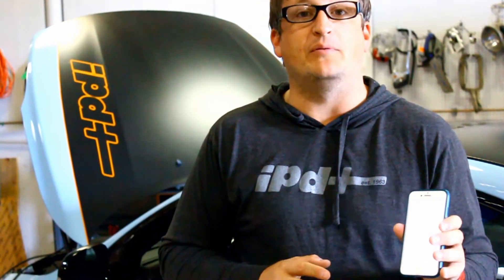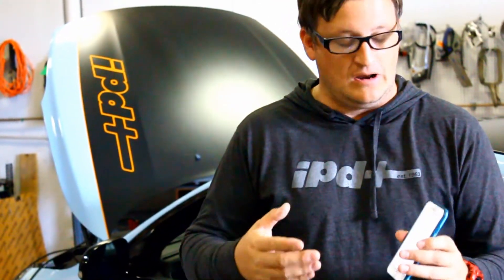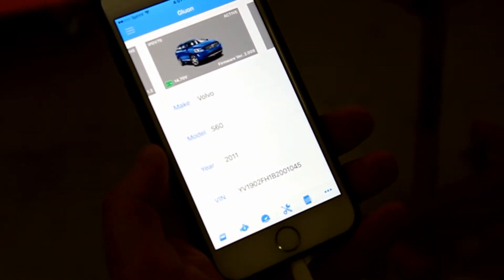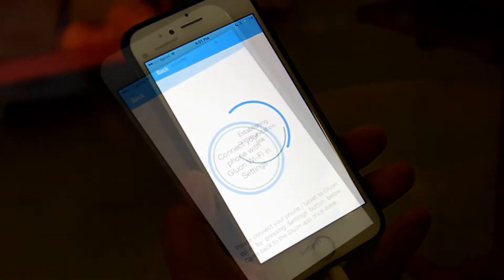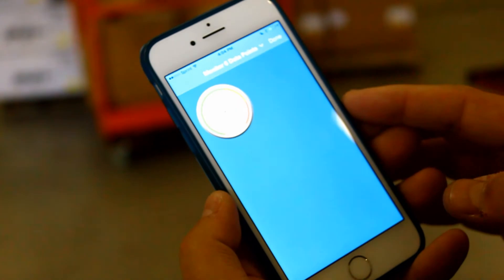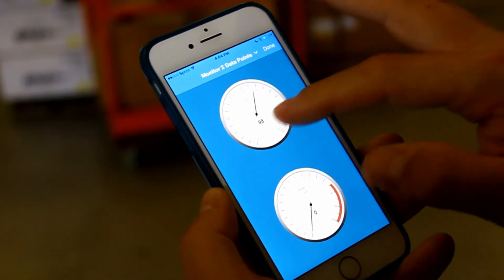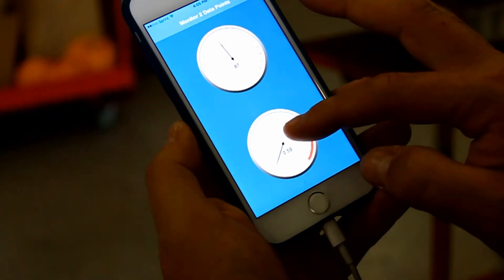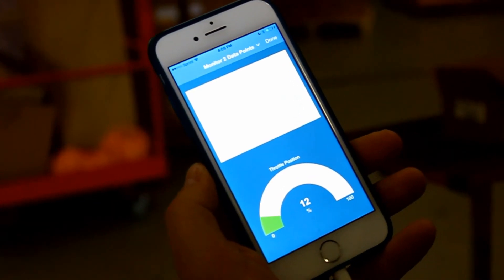Gluon Gauge Feature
In this video you can see how the Gluon device streams gauges directly to your smartphone.  Utilizing the Gluon app you can view and monitor data from your vehicle.